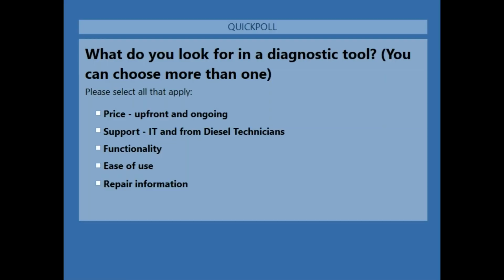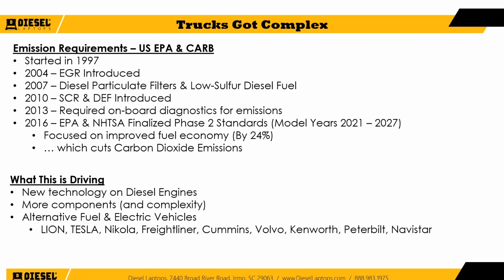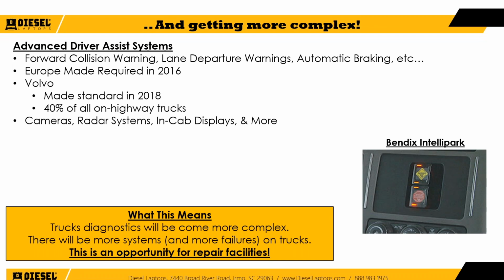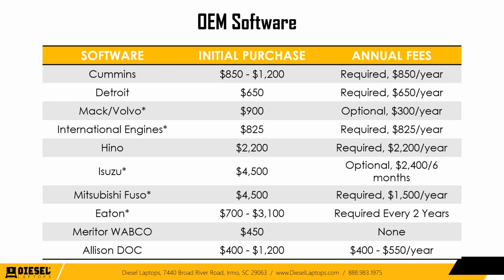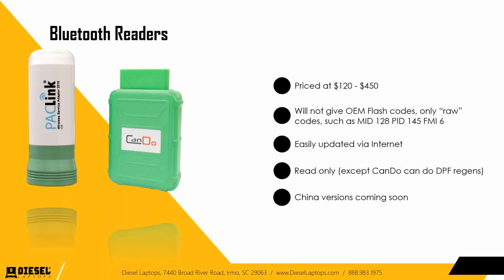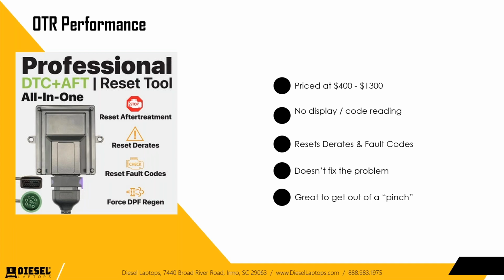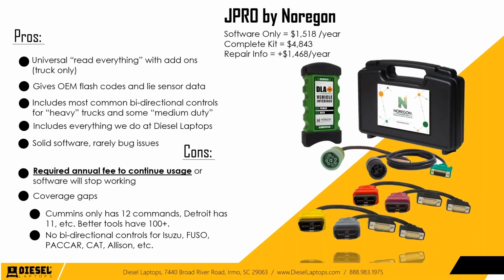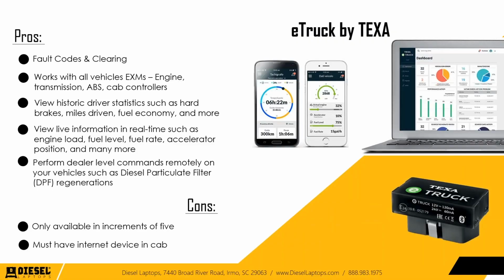Tool Time: A Diagnostic Tool Review